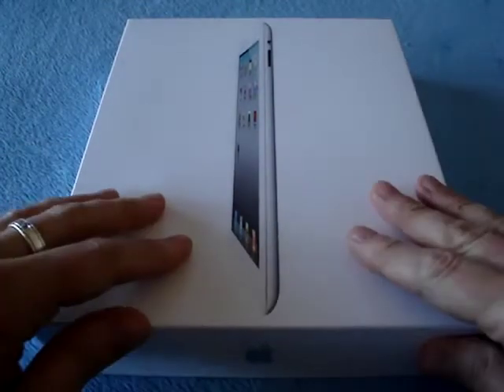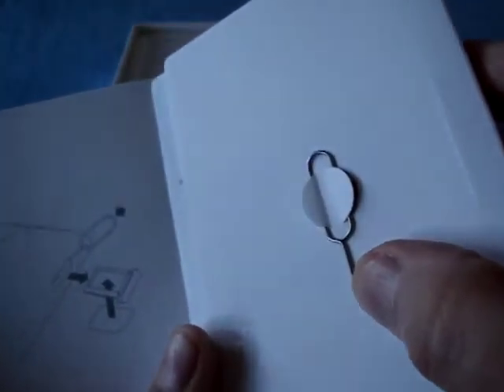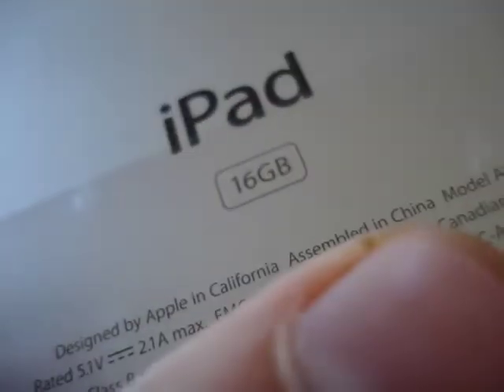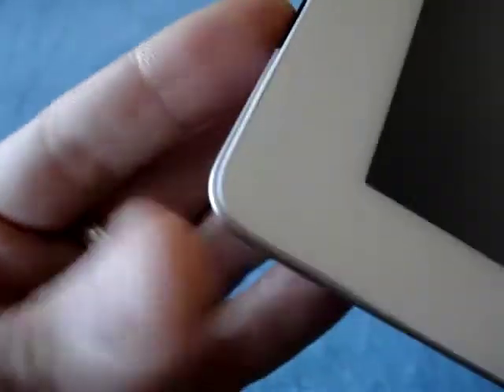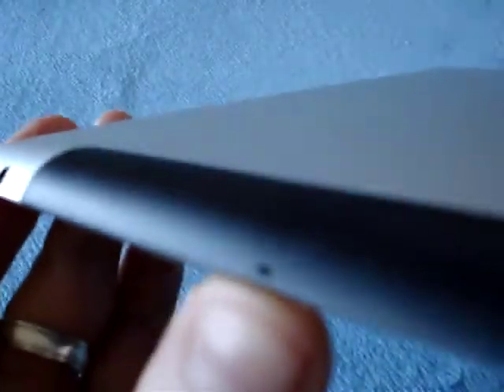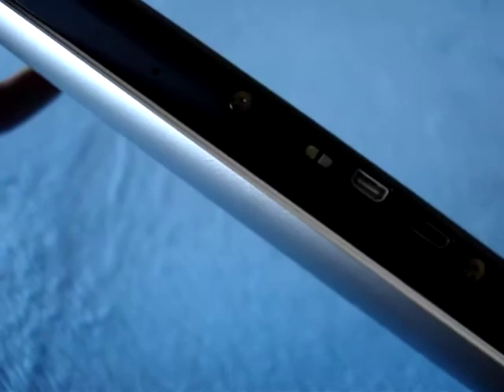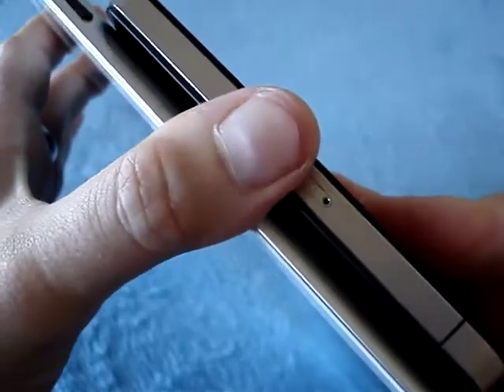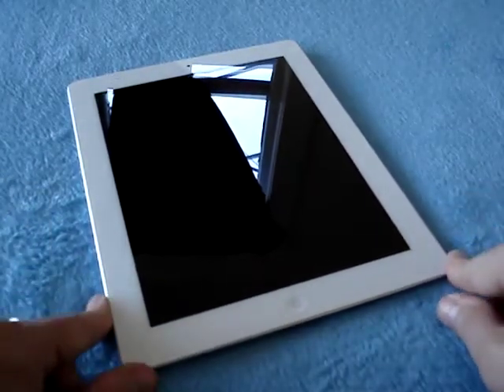Unboxing the iPad 2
Yes, the Apple iPad 2 is in the house! It arrived while I was covering CTIA, and was waiting for me at home when I returned...

Apple really nailed it with the iPad 2 -- it raises the bar for tablets in general, and leaves the competition in the dust.

I've already mentioned this in the context of the Motorola Xoom, and other reviews have reached the same conclusion.

Enjoy my unboxing video :)